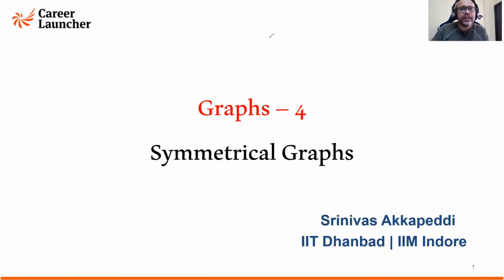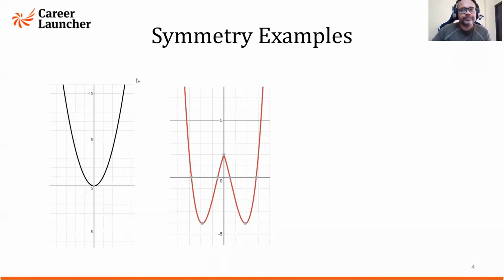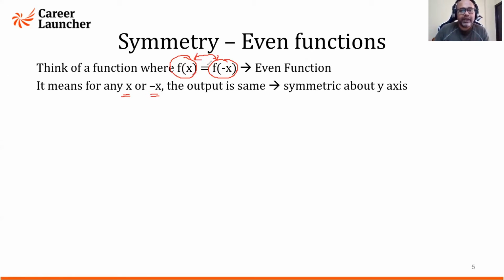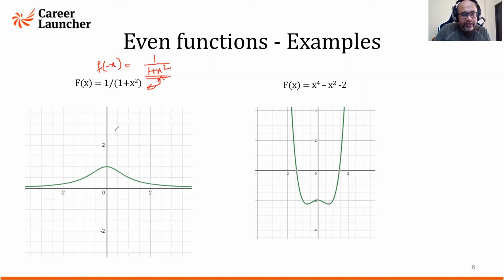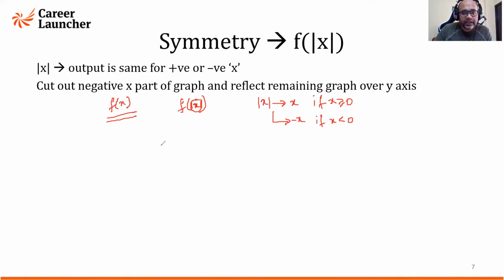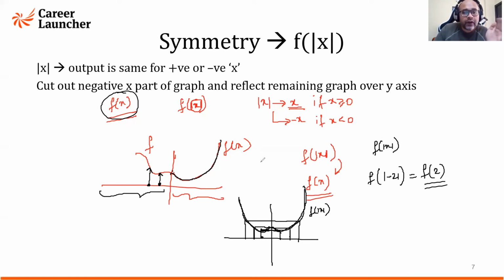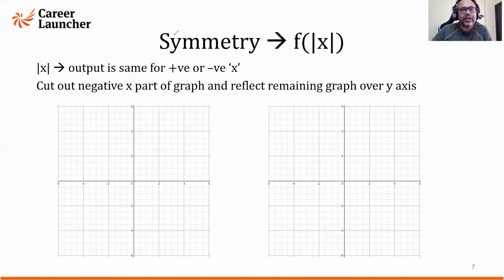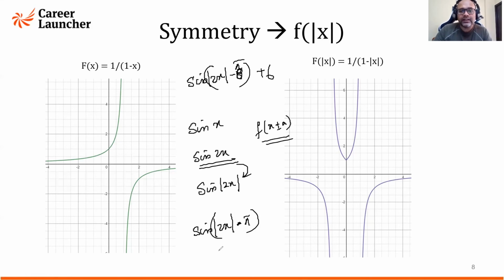Graph Theory 4 - Symmetry in Graphs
This video explores the concept of symmetry in graphs and symmetrical graphs.
The concept of even function and its graph is introducted and also the concept of f(|x|) is discussed